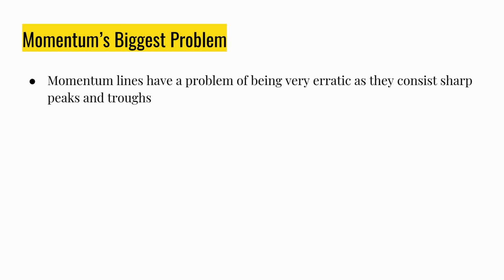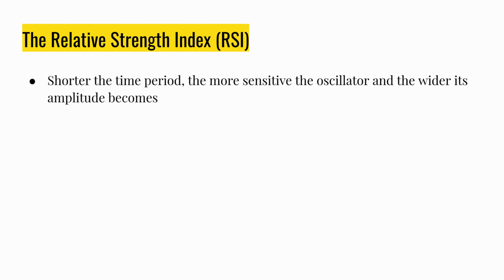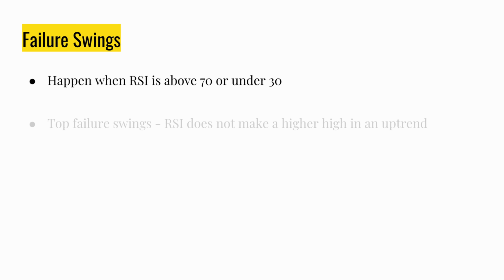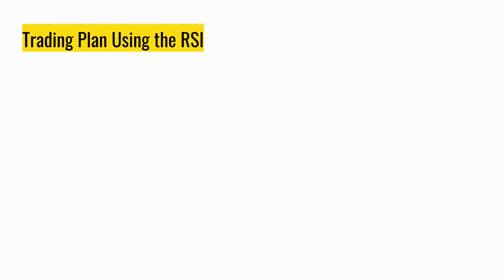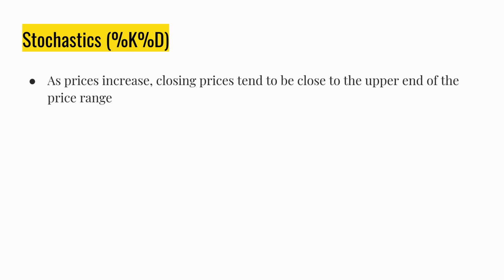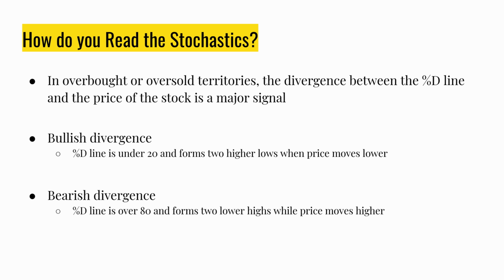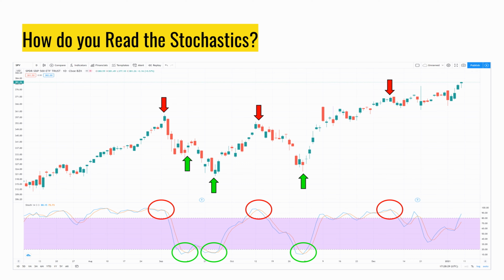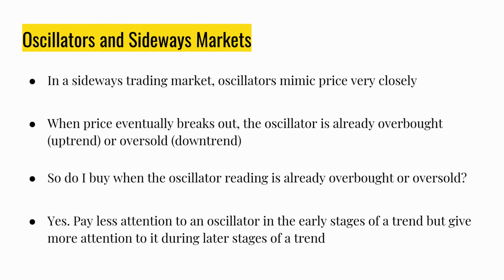Oscillators Pt.2: Are RSI and Stochastics Reliable in Today's Markets? | $SPY $IWM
This video is part 2 of a 3 part series on oscillators. This video will go over RSI and Stochastics.